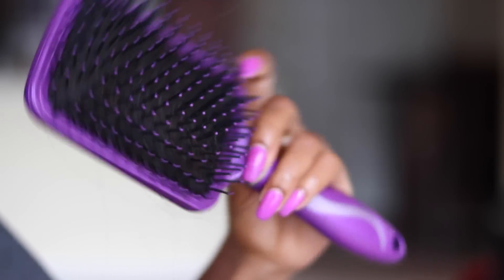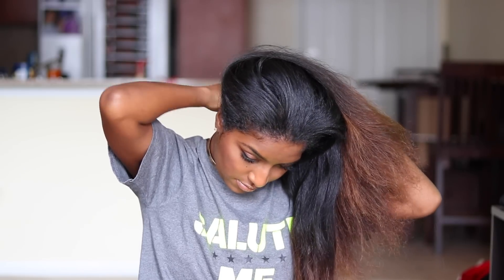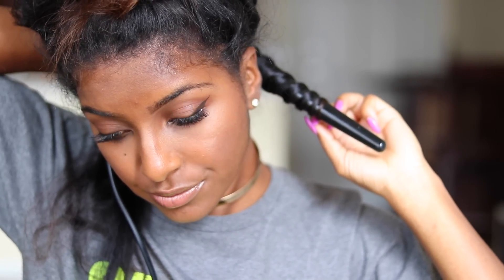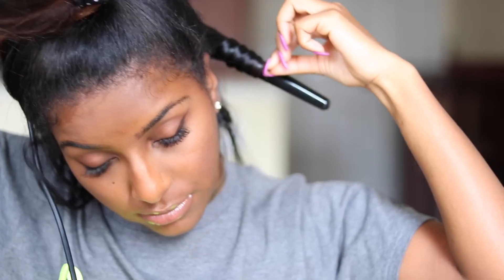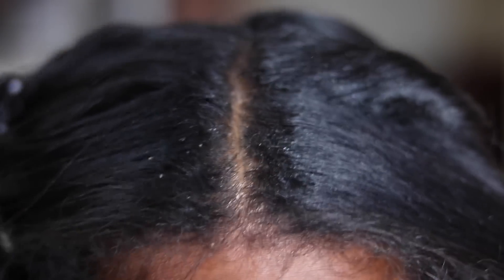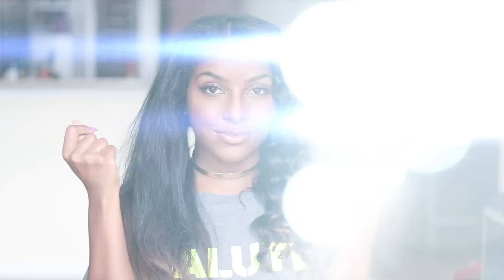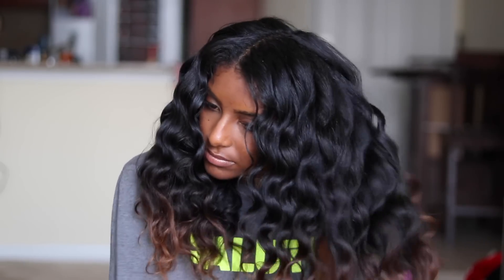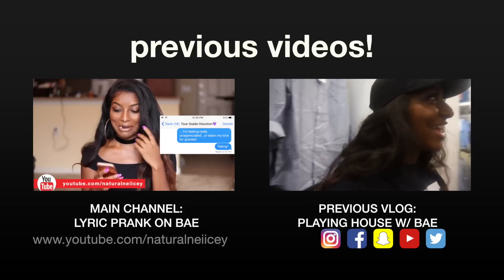How To: Effortless Curls Tutorial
PS! HEAT PROTECTANT WAS PUT ON PRIOR BUT FORGOT TO FILM! In this video I show you how I achieve my perfect wand curls/waves.

Style Time: 45 min- 1 Hour
Preserve Style: Two Bantu Knots on both sides of head** CURLS WILL LOOSEN!

CAMERA + EDITING ↓

L e n s : 50mm f/1.8 STMlens
E d i t i n g H a c k s